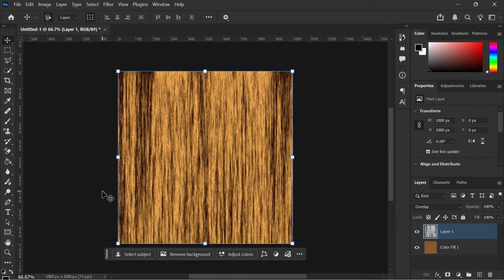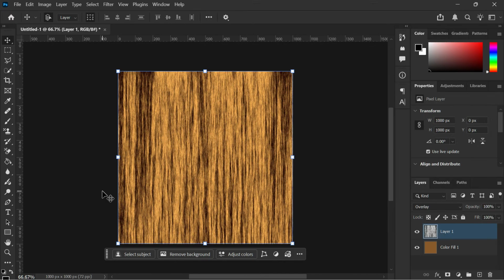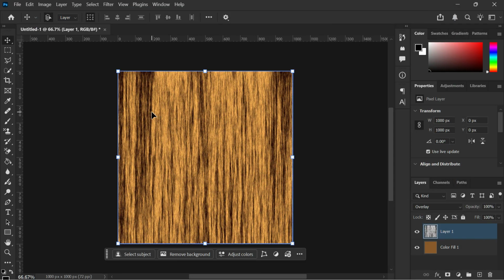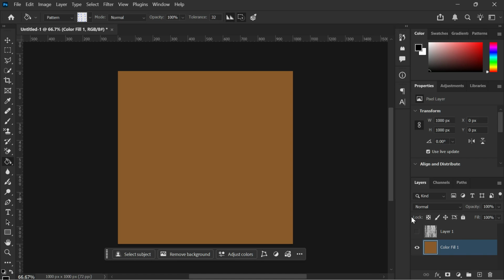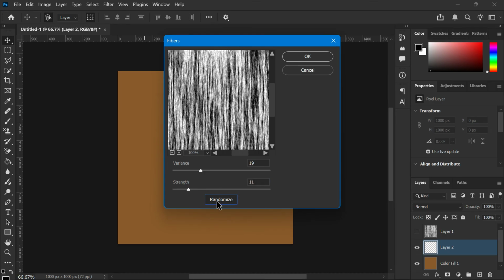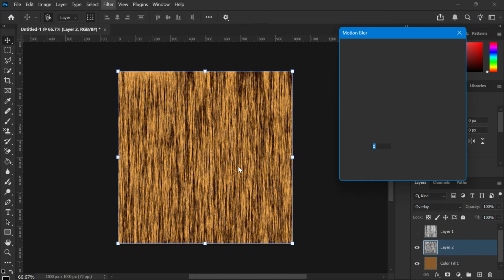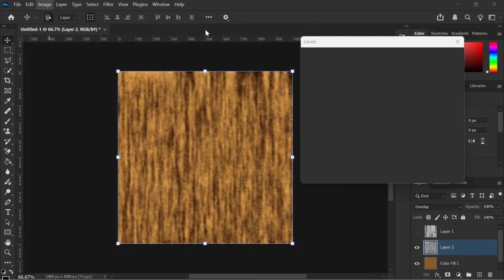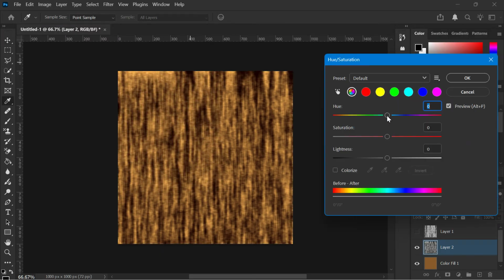How To Make Wood Texture In Photoshop (2026 Easy Guide)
Learn how to easily generate realistic wood textures in Adobe Photoshop using the Fibers filter and motion blur techniques. This step-by-step guide covers everything from base colors to color adjustments for premium results.

Timestamps
0:00 Intro
0:32 Create a New Document
0:56 Fill with a Base Color
1:23 Add Fibers Filter
1:59 Apply Motion Blur for Grain
2:28 Enhancing Depth with Levels